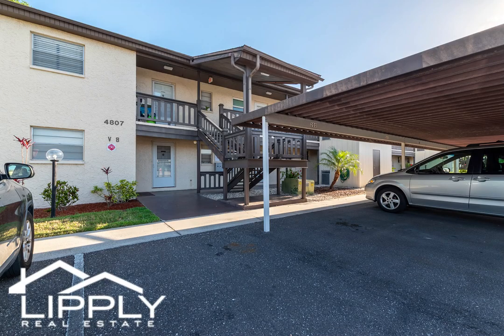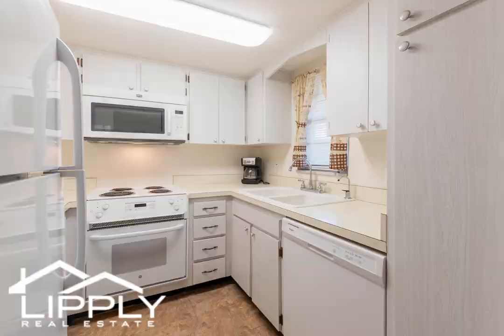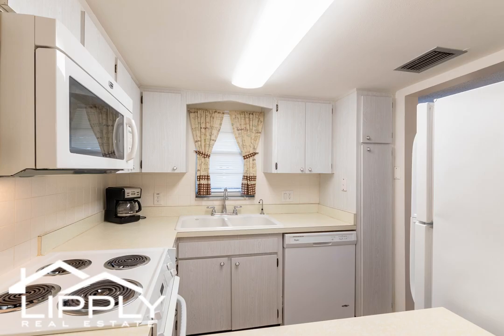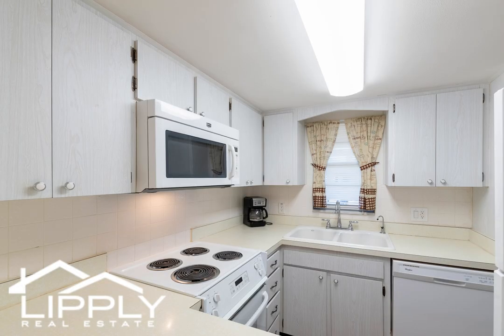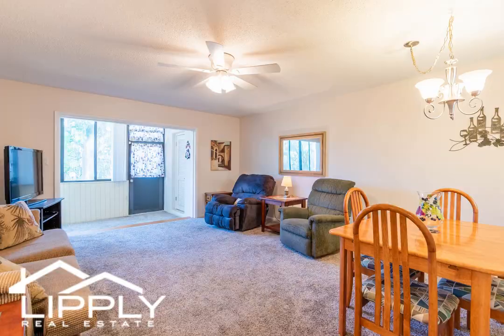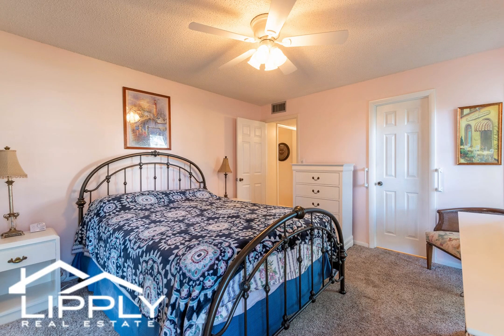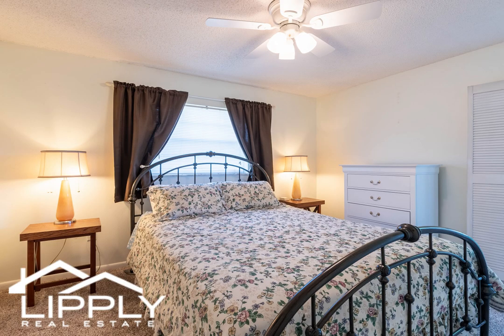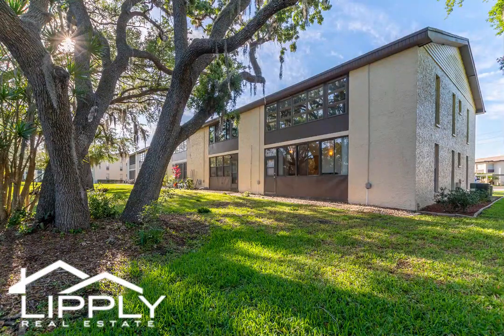Two Bedroom Ground Floor Condo In Gulf Harbors With Private Beach!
Spectacular Gulf Harbors condo! Two bedroom END unit on the GROUND floor with access to a private beach only a couple minute drive away? Yes please! Enjoy the ultimate Florida lifestyle experience with this well maintained and upkept two bedroom condo in Gulf Harbors. Out the back is a peaceful and quiet wooded view directly from your enclosed Florida room. The Air conditioner is only a couple of years old, making this an easy move in ready option for you or someone you know.

Gulf Harbors itself has two clubhouses both with a pool, giving you options if you're seeking others or want a little bit more privacy. And to top it all off, this building is 2 floors total, so no need to worry about any milestone structural engineering inspection!

00:00 Introduction of this Gulf Harbors Home
00:11 Kitchen of this Gulf Harbors Home
00:22 Family Room & Florida Room of this Gulf Harbors Home
00:32 Bedrooms of this Gulf Harbors Home

Lipply Real Estate
3302 Alt 19